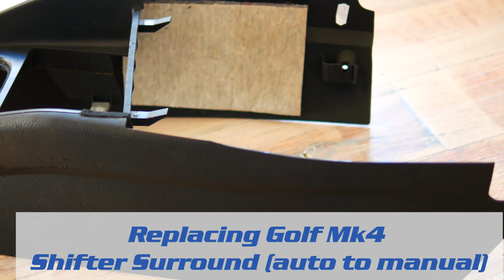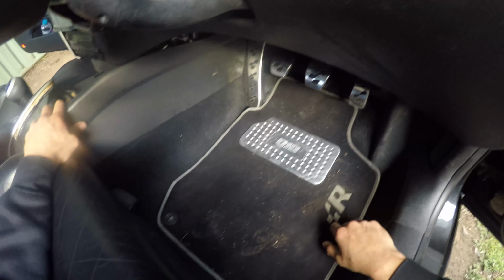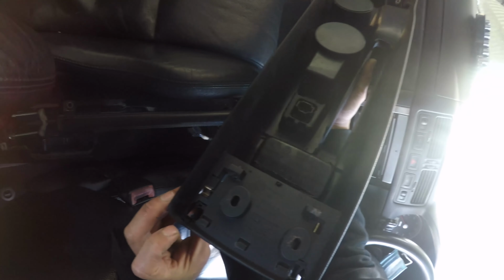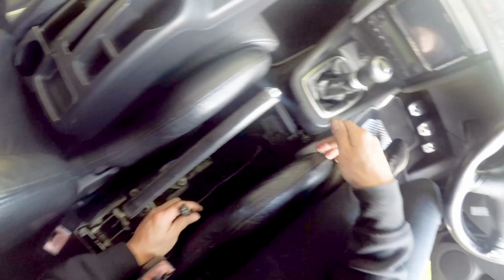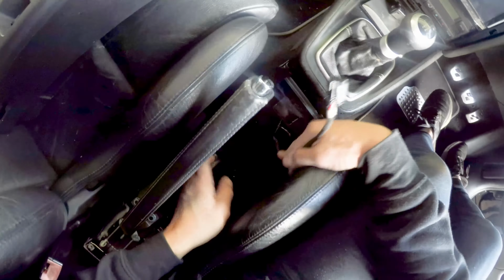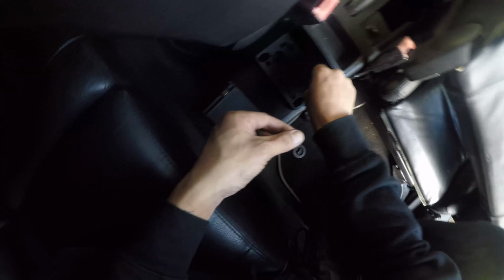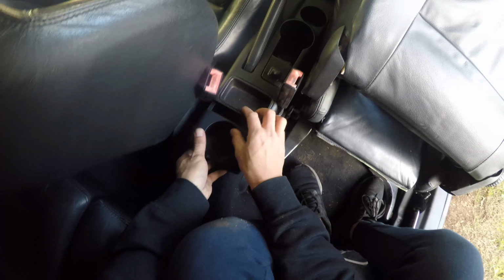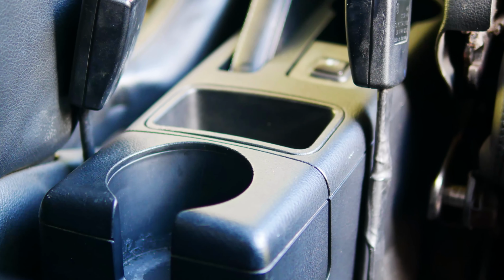Install VW Golf Mk4 US Spec Cupholder Centre Console upgrade. For Bora, Golf GTI and R32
This POV video shows you all of the major fitting points and some tips and tricks for installing the upgrade US spec centre console for Volkswagen Mk4 Golf and Bora in a RHD car. The plastics can be brittle and easily break so you want to be careful when replacing old damaged interior parts in your Volkswagen Golf MK4.

The Golf Mk4 RHD European Spec centre consoles aren’t as functional as the rare US Spec Cupholder Centre Consoles. Not sure what we are meant to put into that long slot but I would rather a few cup holders for storage.

These US spec centre consoles are available on ECS and oneloveautogroup.com and can be pricey so you don’t want to mess up the installation.

I detail:
00:23 The installation of the shifter surround. I got this pat from an automatic so it requires one piece of trim removed so the manual shifter boot can click in.

01:40 Making sure to align the fixing points at the front is super important.

02:09 The handbrake clearance is an issue in RHD cars because the slot in the LHD designed centre console doesn’t line up. All you need to do is shift this toward the passenger side. You may also slot the mounting holes in the base of the handbrake.

02:18 Removing the US Spec centre console cover tray (underneath are the rear mounting holes).

03:34 Moving the fuel flap plug. The cupholder centre console’s location is more to the rear.

04:34 Then you’re able to fit the US Spec cup holder centre console. Be REALLY careful with the front mounting points. Mine was already broken but repaired. Never screw in too tightly. Just at biting point is perfect.

06:40 Re-install the cover plate and, finally, slide the rear sliding cup holder back into place. Test that everything works properly.

07:17 Handbrake clearance demonstration with photos of the US Spec cup holder centre console installed. Looks awesome and can’t wait to go for a drive.